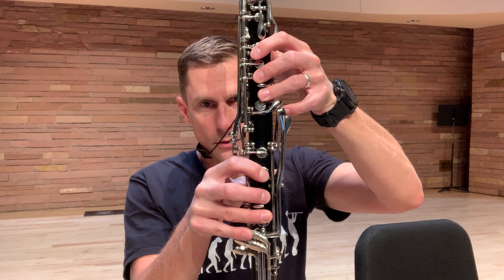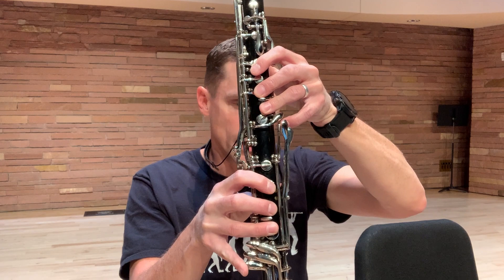All NW 2022 Alto Clarinet Excerpts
A how-to-guide for the 2022 All-NW Alto/Contra Alto/Contra Bass Clarinet excerpts.